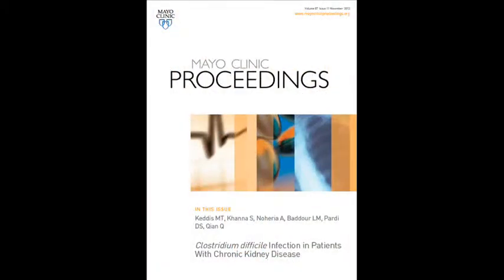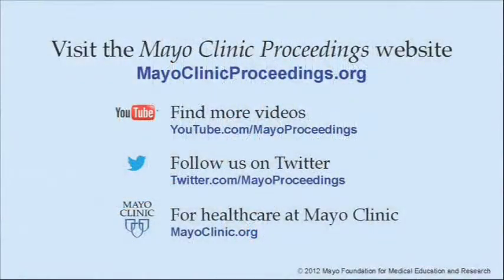Clostridium difficile Infection in Patients With Chronic Kidney Disease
Dr. Mira Keddis, Instructor of Medicine and third year fellow in Nephrology at Mayo Clinic in Rochester, MN, discusses her article appearing in the November 2012 issue of Mayo Clinic Proceedings, which demonstrates that patients with Chronic Kidney disease are at a higher risk of Clostridium Difficile Infection.